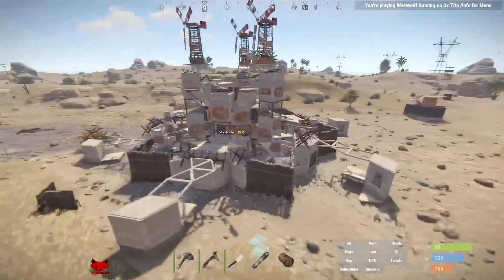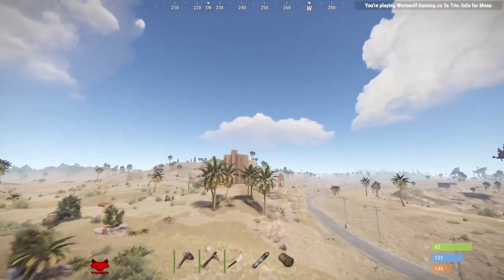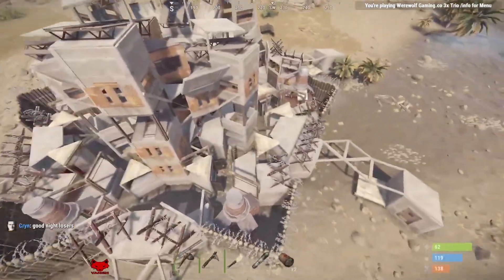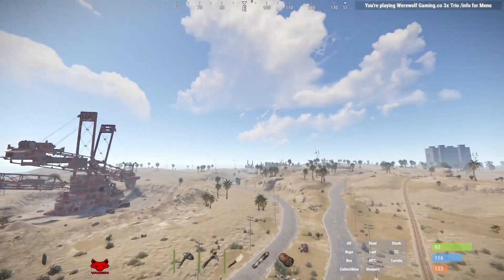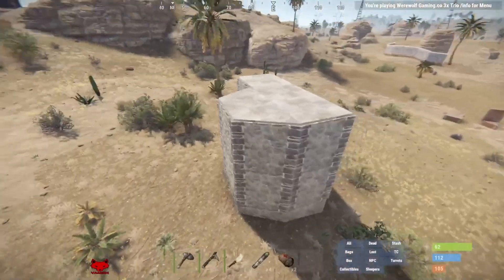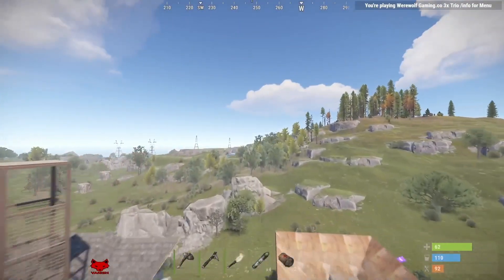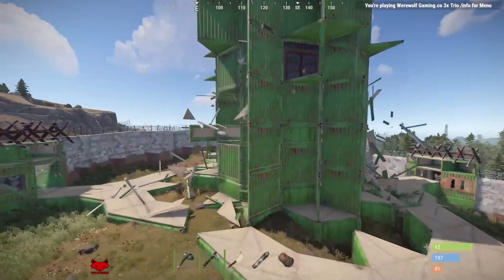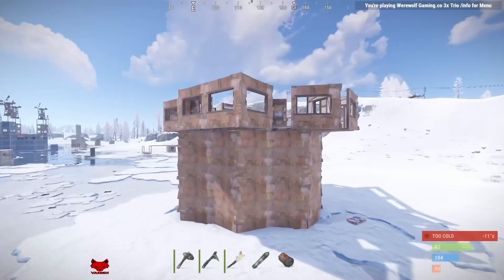Checking bases in Rust